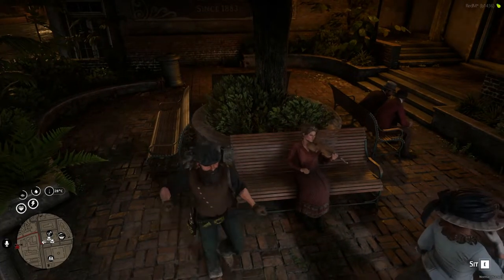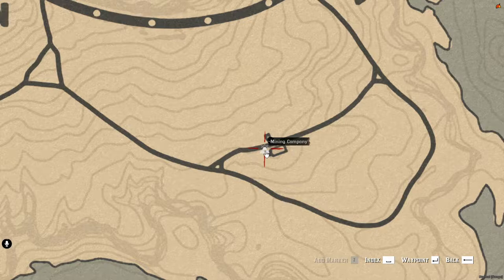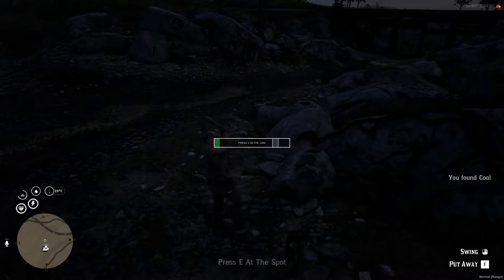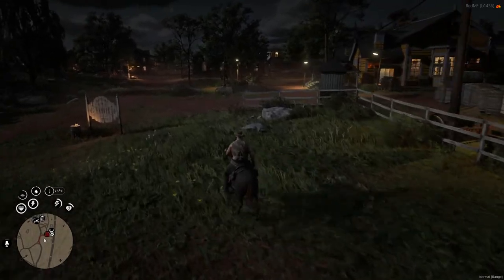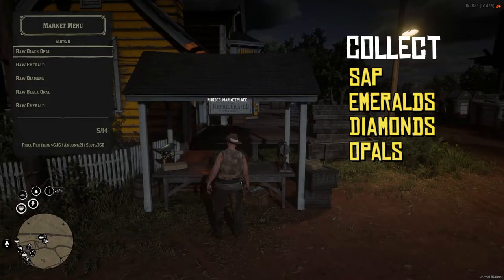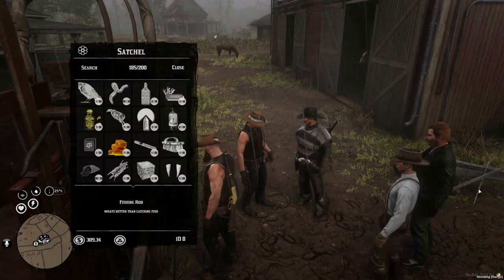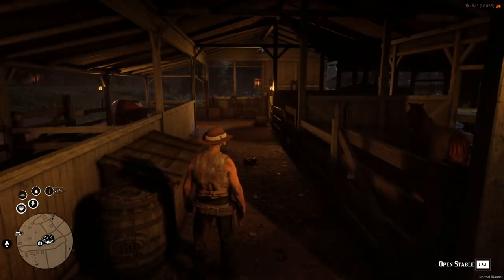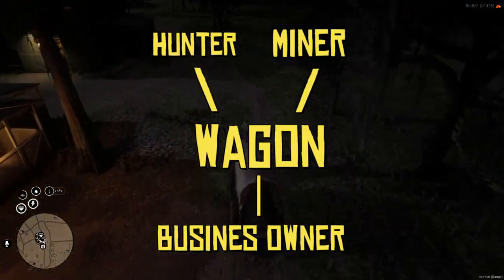Beginner Guide to Mining | Become Self Employed in RedM | Part 1 | Red Dead RP | Yella Belly RP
This is Part 1 of the self-employed in RedM series. In this video, we will be going through a simple mining guide for beginner citizens.

Remember: You want to get that WAGON!!

ALSO:
Every server is different. If you can't figure something out - ask in "RP"  which means - ask a fellow citizen in the game to help you out further.

Keep an eye out for more Self Employed videos.

Part 5 - Beginner Farming

Let me know your business ideas so you're not an "employee" in your gaming time.